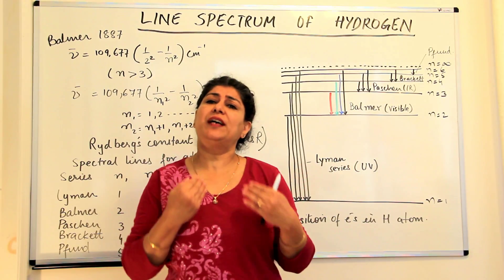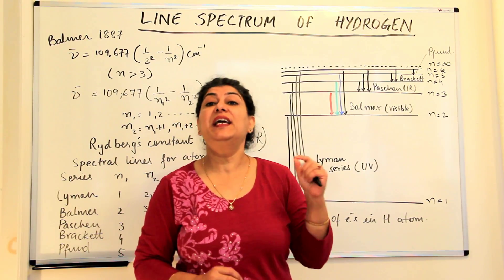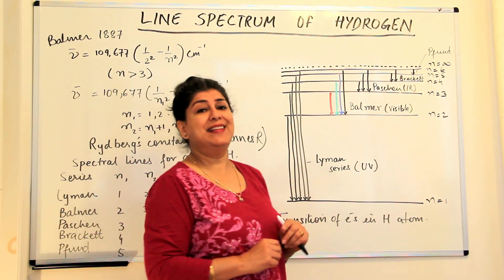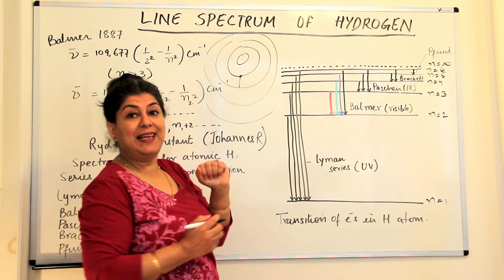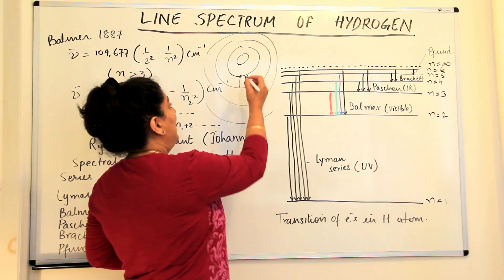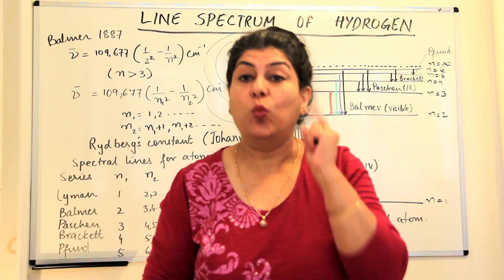XI -2 #17 - Line Spectrum Of Hydrogen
Need help in Chemistry? Are you in 11th or 12th grade? Then you shall find these videos useful. I hope you work with your teachers and me and 'kill it' in the final exams - Boards in  India or Regents in the USA.. Wishing you all the best!!